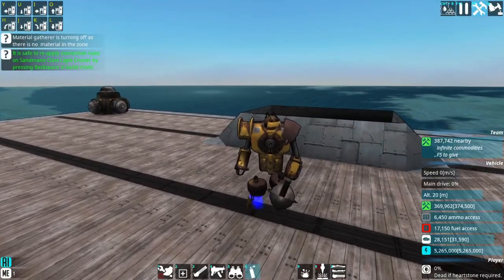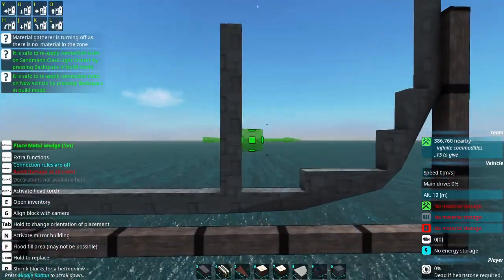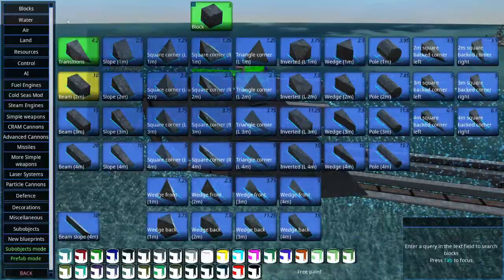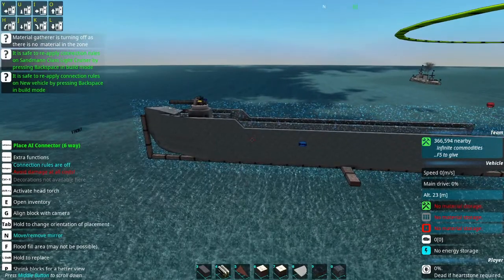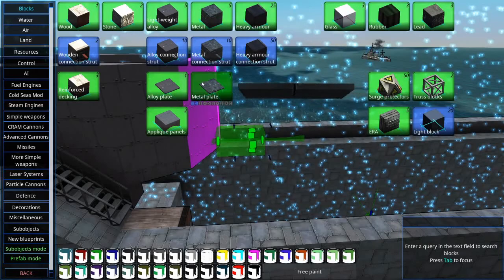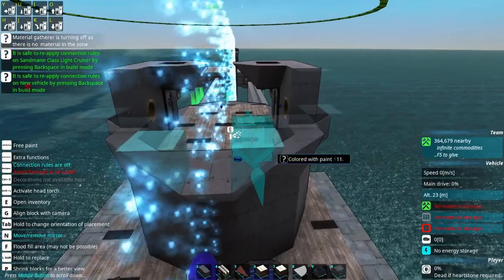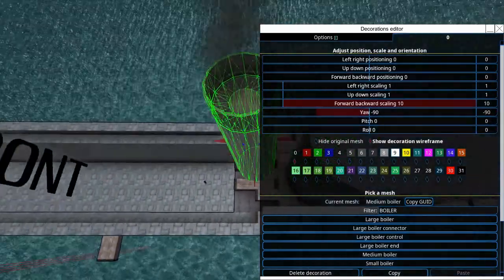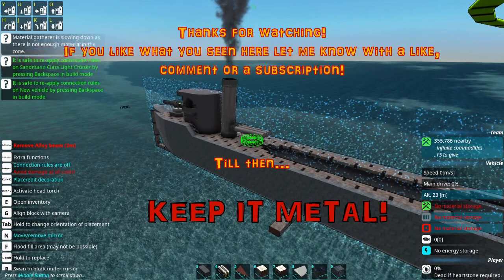Dama Builds a Gothic Reich Destroyer Part 1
A German-styled destroyer for my Dominion of Dama custom campaign.

I forgot to add a picture of the ship that it's based on in the video so I will put a link to it here: